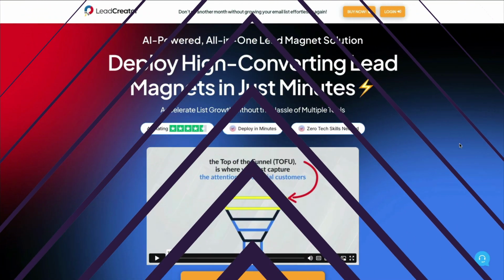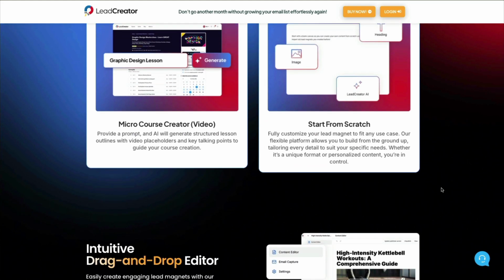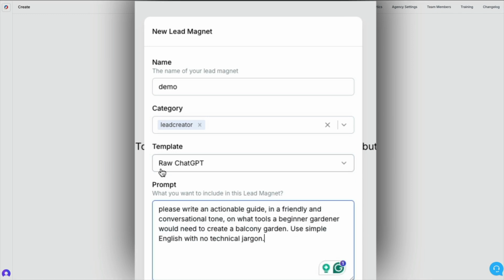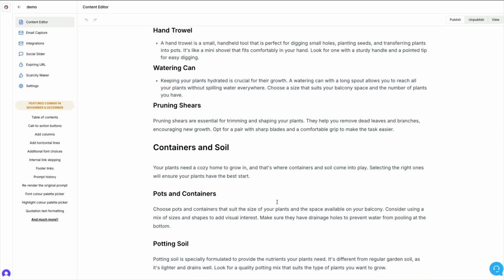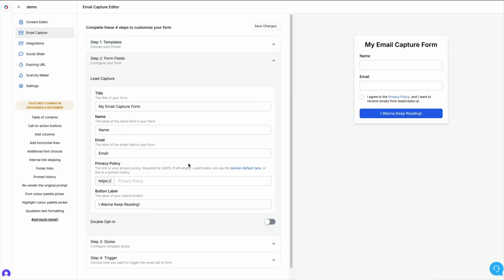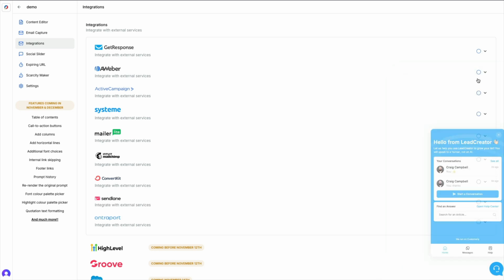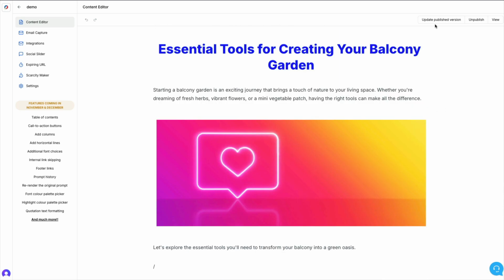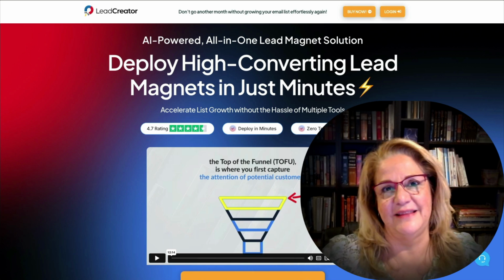LeadCreator Review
LeadCreator Review: Discover the ultimate tool every marketer needs to create stunning lead magnets and grow email lists effortlessly. Don’t wait!  See it in action now:

Discover how the groundbreaking LeadCreator tool can transform your marketing game! 🚀

In this video, I’ll show you how this AI-powered platform creates lead magnets effortlessly, hosts them for you, and helps grow your email list in no time.

Plus, stick around for my exclusive traffic generation bonus - a course packed with actionable strategies to drive targeted traffic to your lead magnets.

Don’t miss this insider walkthrough of my personal LeadCreator account to see how it works firsthand.

Ready to take your email list to the next level?

0:00 Welcome
0:56 Sales page
4:11 Product demo
8:42 Email capture
12:03 Integrations
12:39 Social slider
12:59 Expiring URL
13:36 Scarcity maker
14:06 My favourite optin
15:46 My bonus

SKYPE: stoddartsuzanne